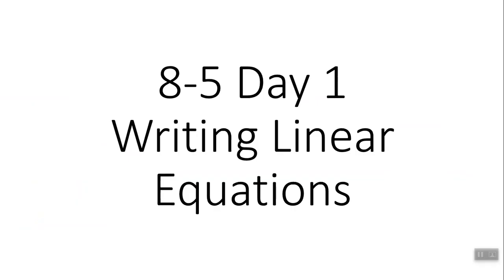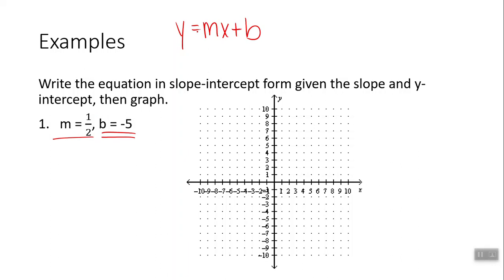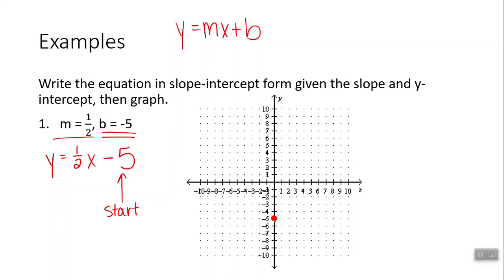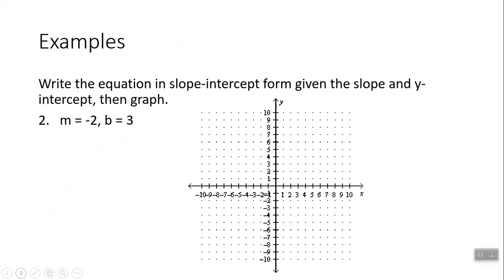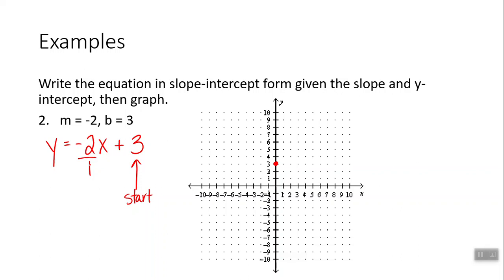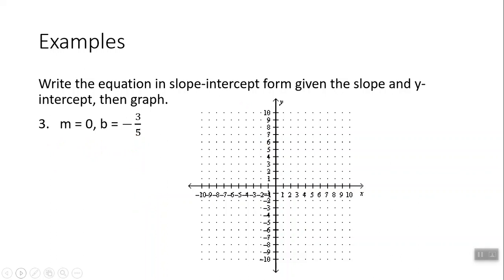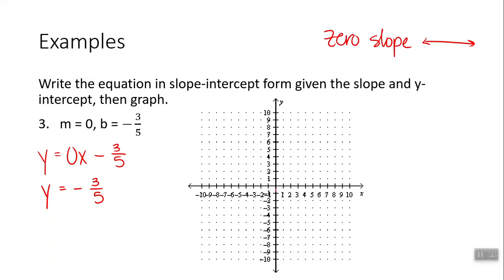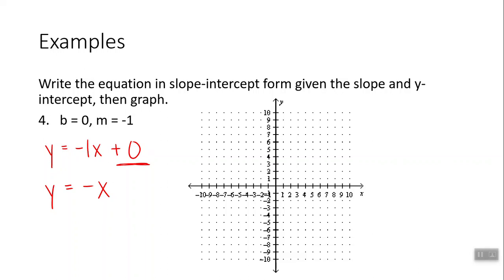8 5 Day 1 Writing Linear Equations